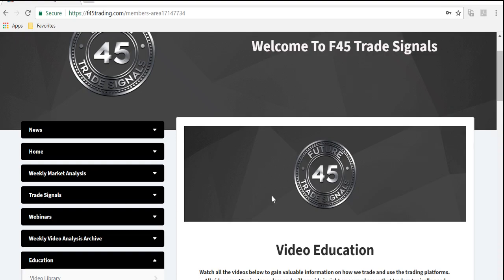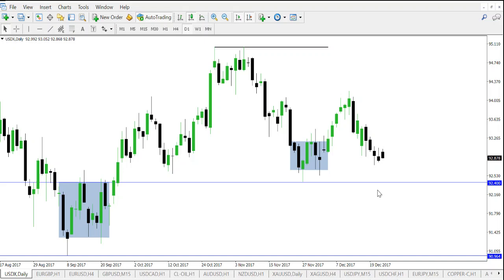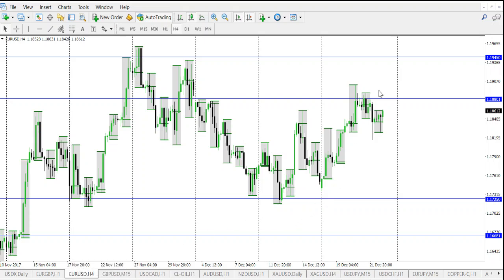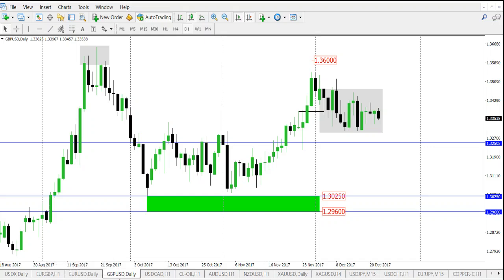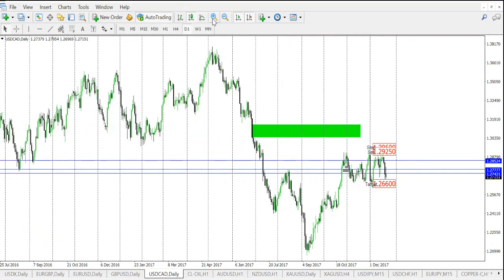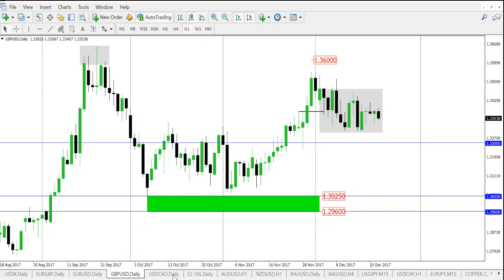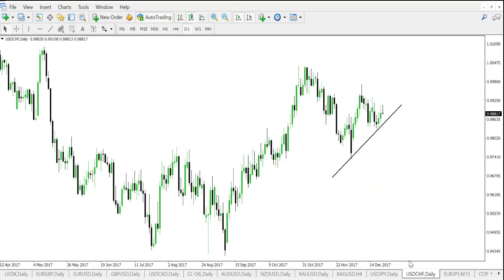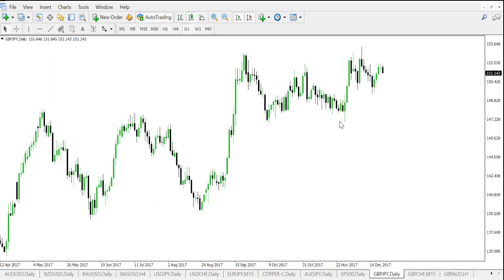Currency Pairs We Trade & Why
A look at the major currency & commodity markets that we analyze and trade.